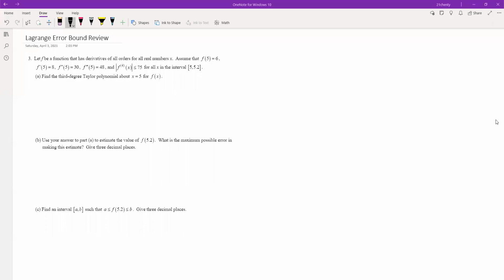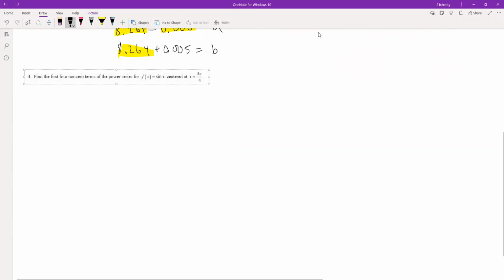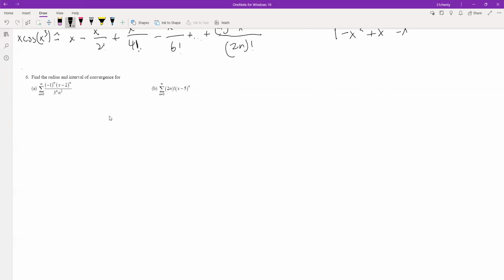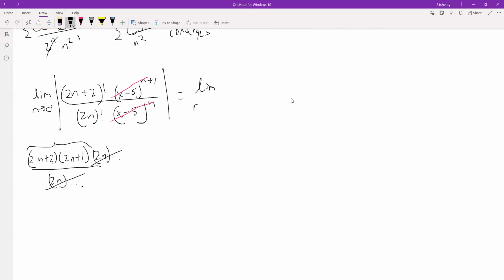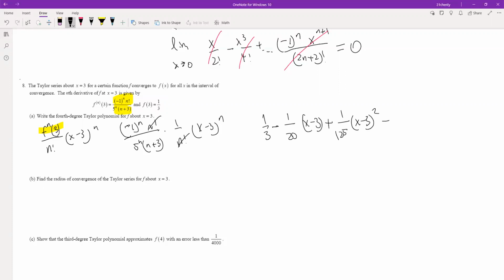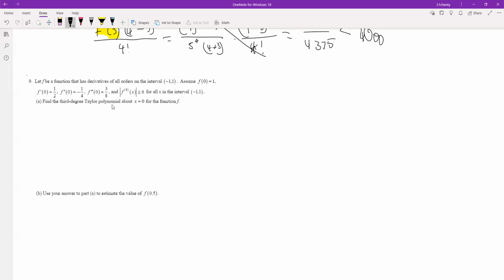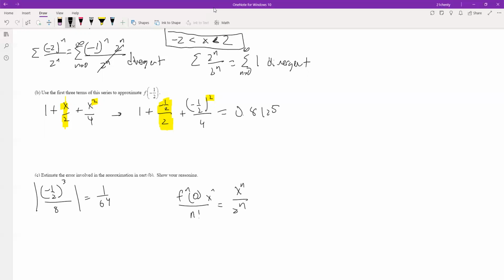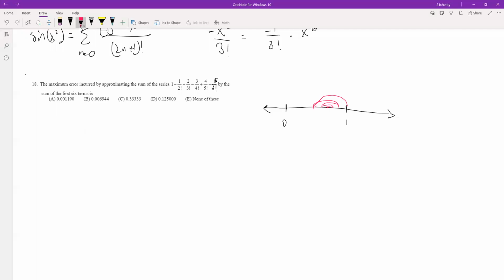Lagrange Error Bound Review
Walkthrough of Lagrange Error Bound problems